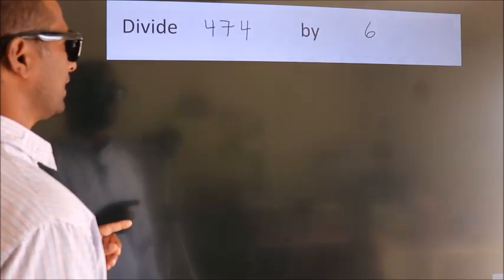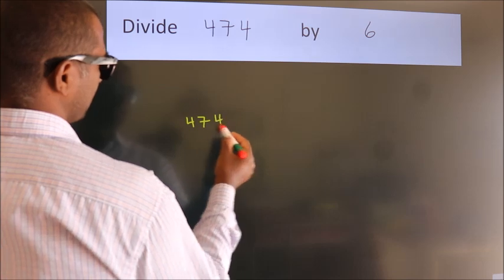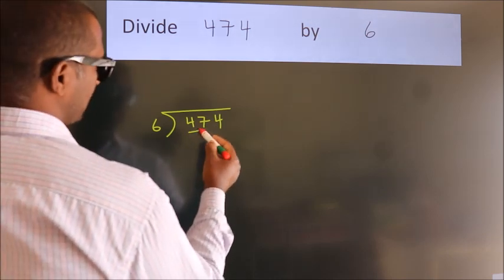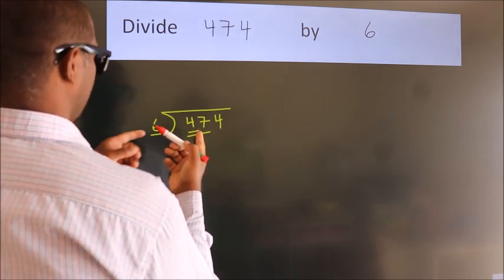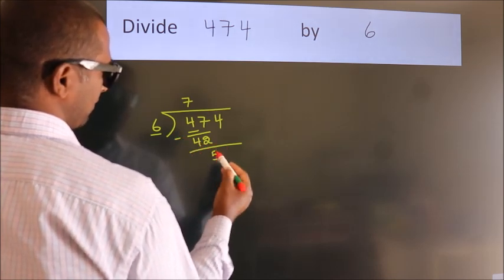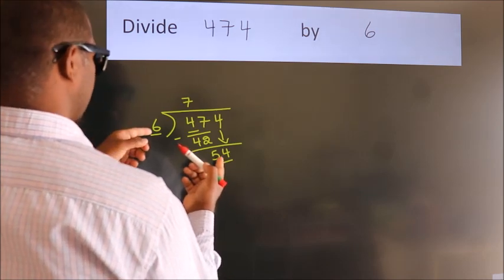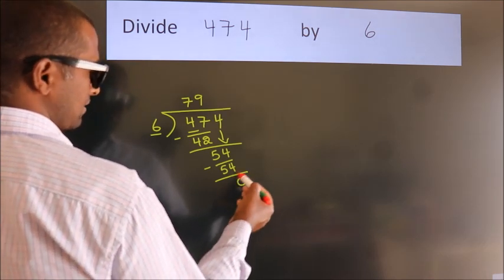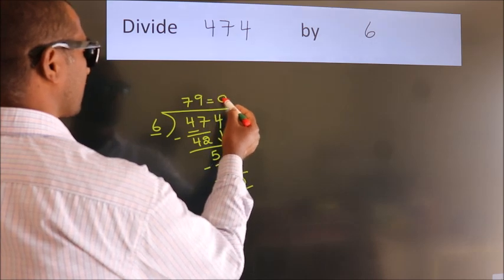Divide 474 by 6 Divide completely